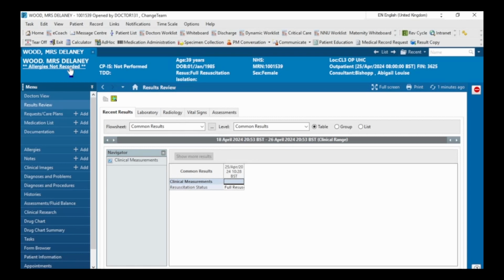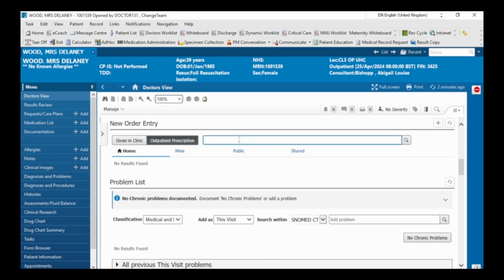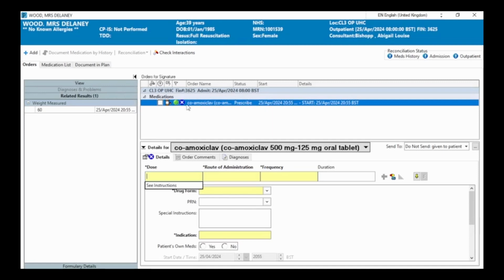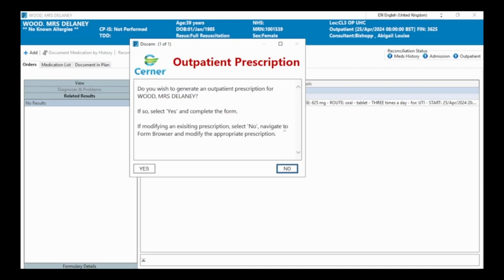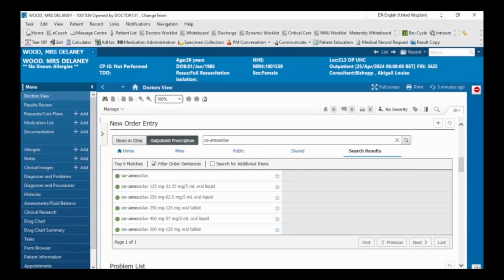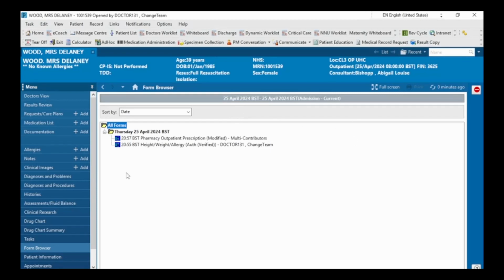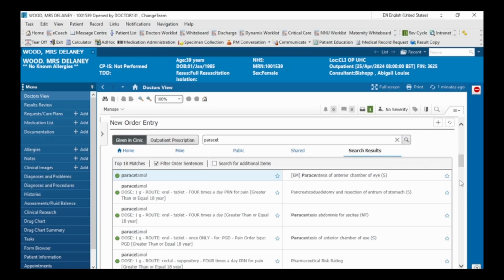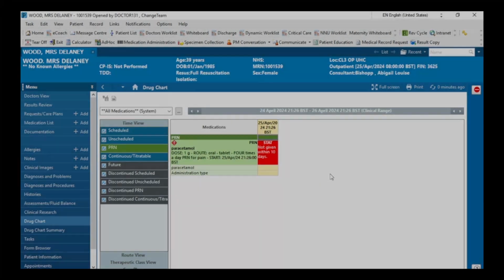Medications: Prescribing Outpatient Prescriptions - EPR Quick Reference Guide (QRG)